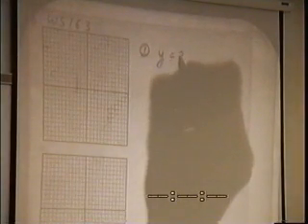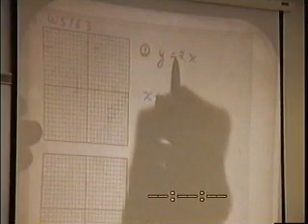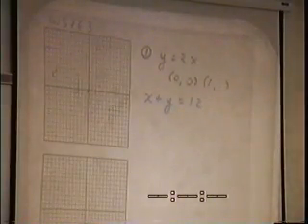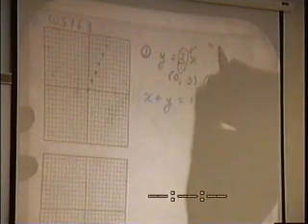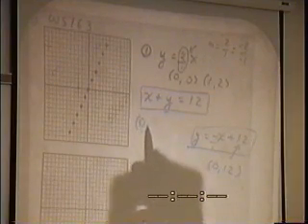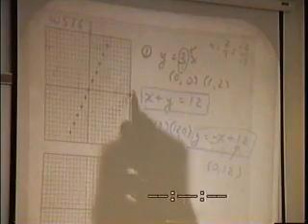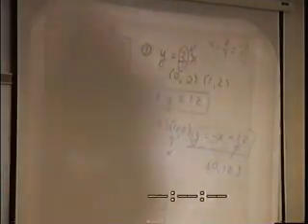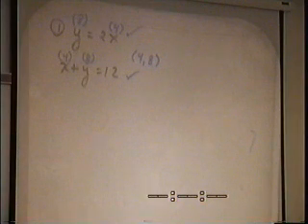Graphing linear systems 1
Finding the solution to a system of linear equations by graphing and finding the intersection.